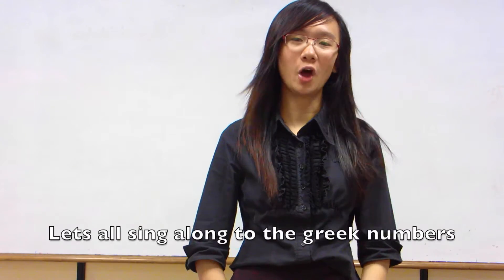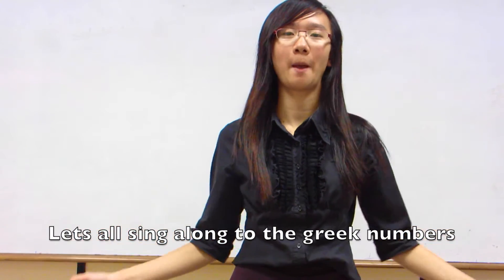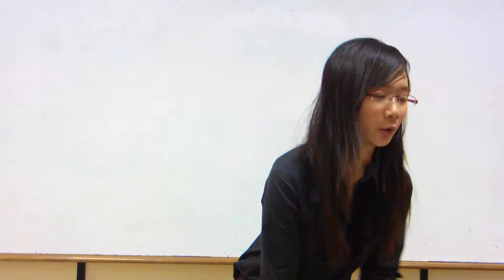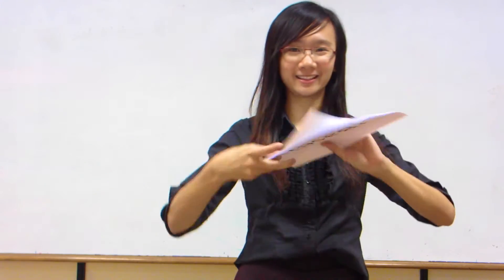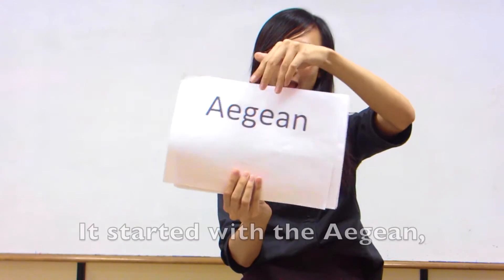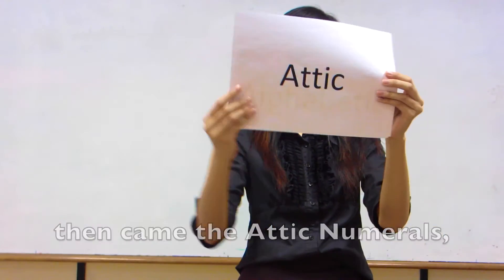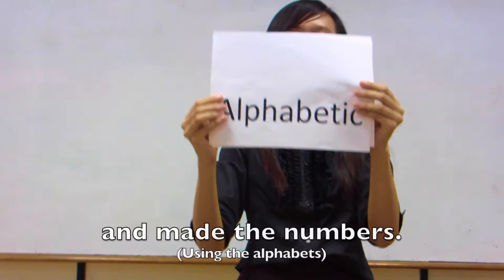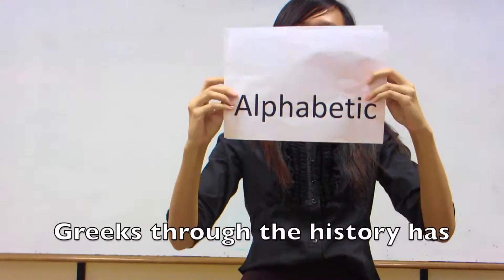Greek Numeral Song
Song lyrics
Let's all sing along to the greek numbers
This song is on the evolution of the greek numeral system
It started with the Aegean
Then came the Attic numerals
Alphabetic greek was introduced (Using the alphabets)
And made the numbers
Greeks through the history has used base-10 system
It all started centuries ago
Aegaen numerals had special symbols
For each of the numbers where some looked like the sun
Please take a minute to look at the screen right now will you?
"Doesn't it look like the sun ?"
Then came doing the Attic numerals
Where the system was acrophonic
meaning that symbols were related
To the spelling of the numbers & thats how the symbols were made
Refer to the whiteboard over there

"For example, 100 represented by "H" is hekaton in Greek. So, you can see where the
symbol "H" come from"

Chorus
Finally alphabetic greek numerals
were eventually distinguished from letters using overbars
a = 1 , B = 2
Over time overbars were changed to Keraia symbols
placed on the upper right.
If symbol is placed at the lower left it represent a 1000 times.

Ending
The rich history of the greek system has so much to offer and has never failed to amaze